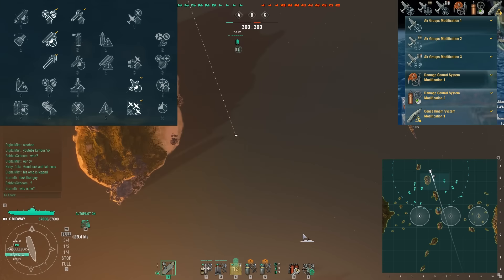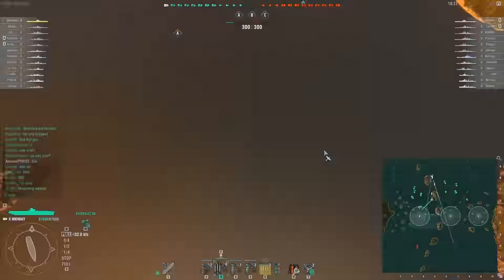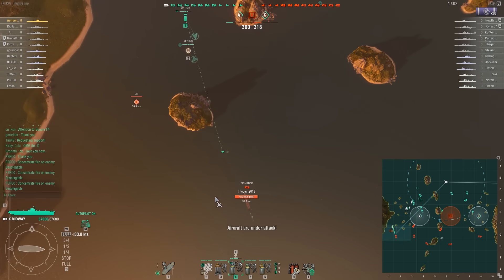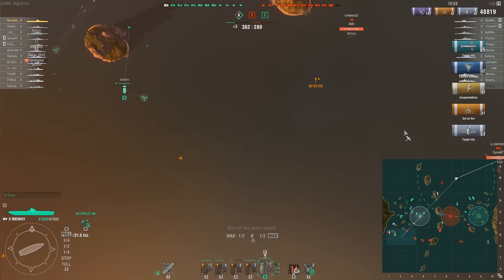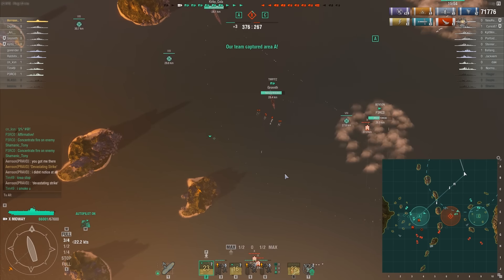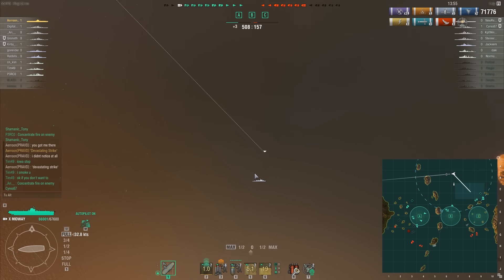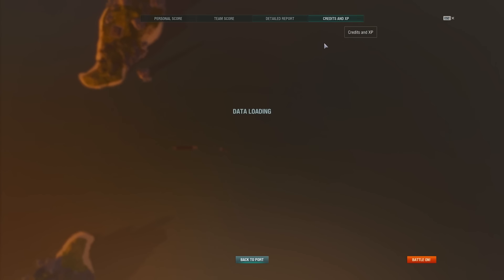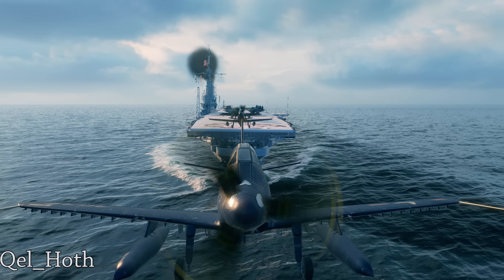WoWS: Midway - Carrier Economy Is Still Bad [216k DMG]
Carrier economy is still bad compared to the other T10 ships. However, I didn't have the greatest result, so perhaps it's not as bad as it seems.

World of Warships footage of the tier 10 US aircraft carrier Midway.